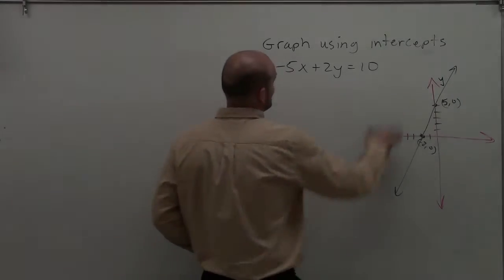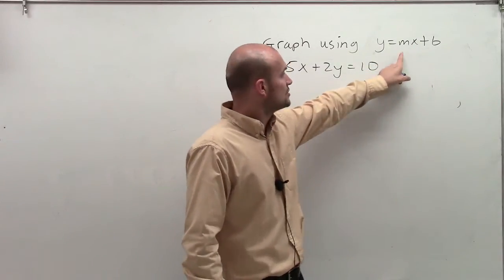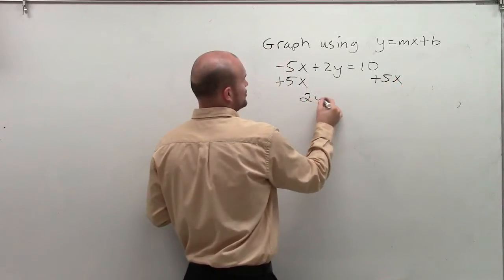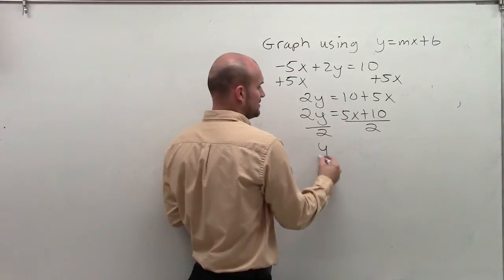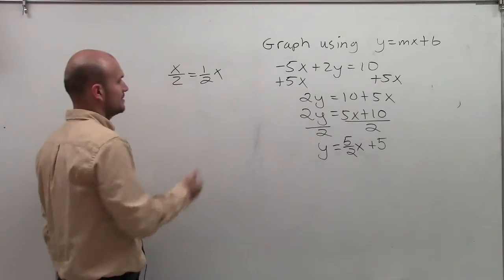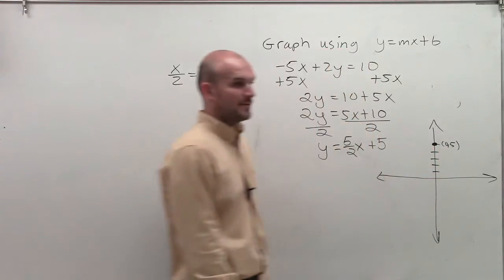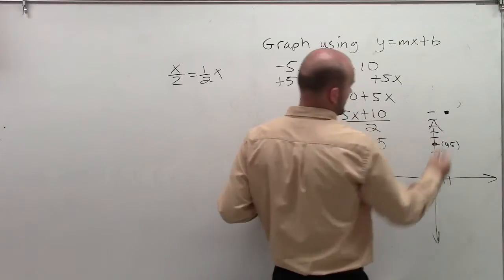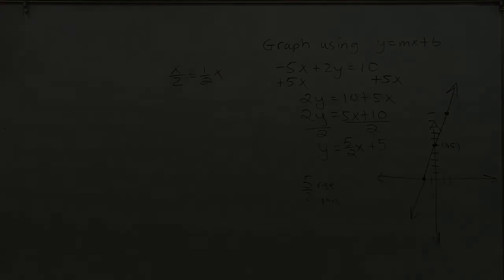Graphing a line using slope intercept form from standard form